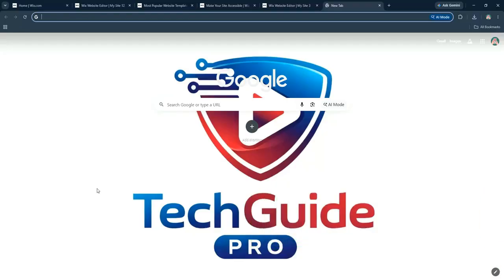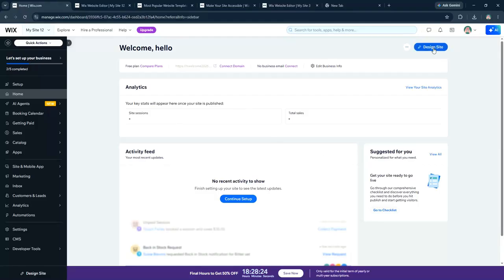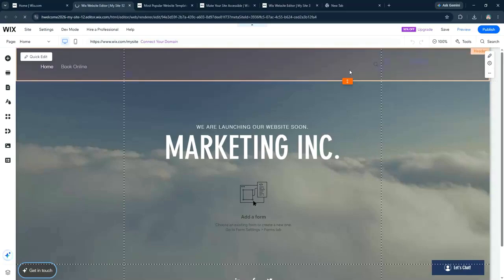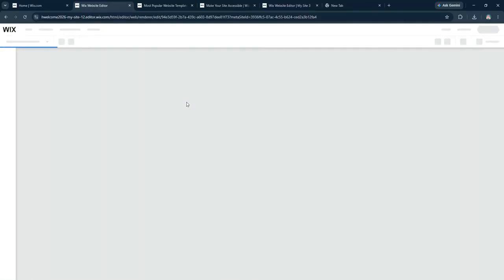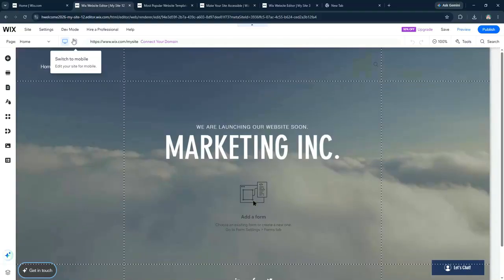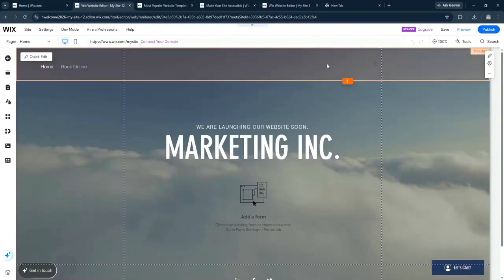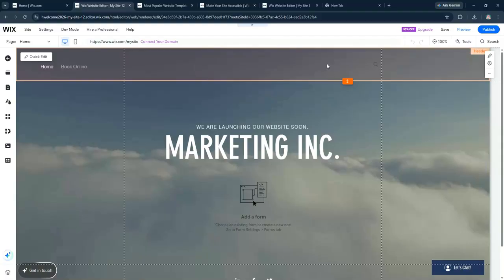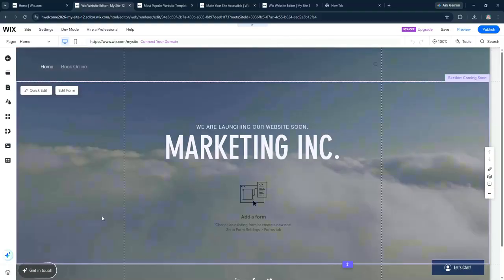How to Make a Website with Wix - Beginners Guide 2026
Learn how to make a website with Wix.

This comprehensive tutorial will walk you through the process of creating a stunning website using the Wix platform. You'll discover how to choose the right template, customize your design, and add essential features to enhance your online presence. Whether you're building a personal blog, an online portfolio, or a small business site, this guide will equip you with the skills to launch your own professional website with ease.